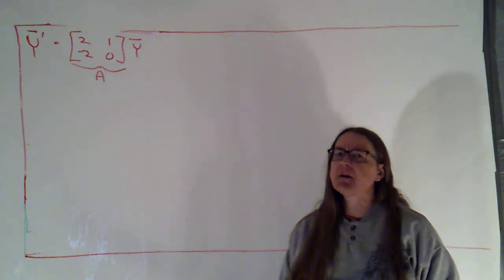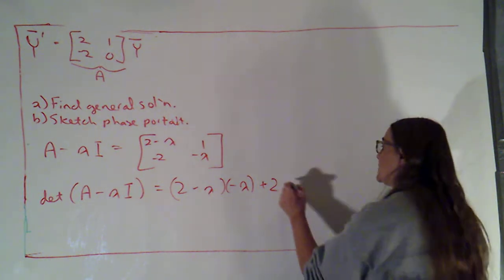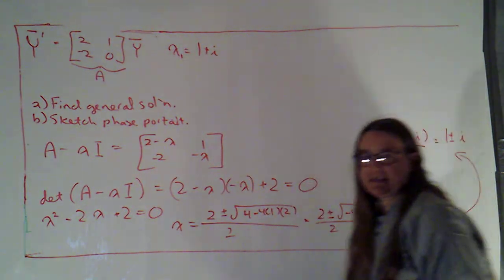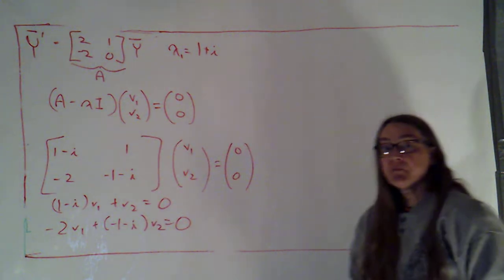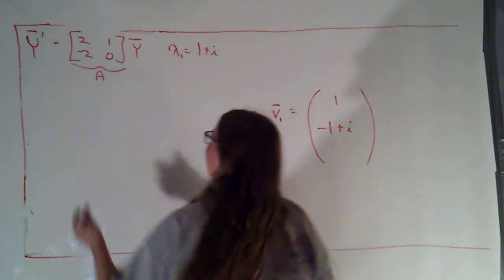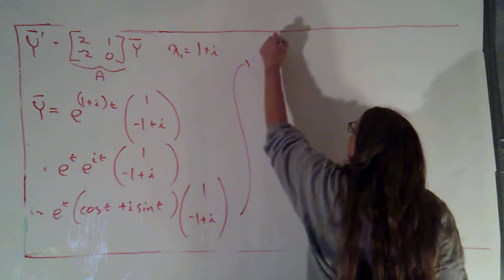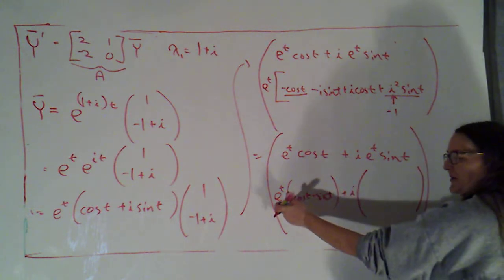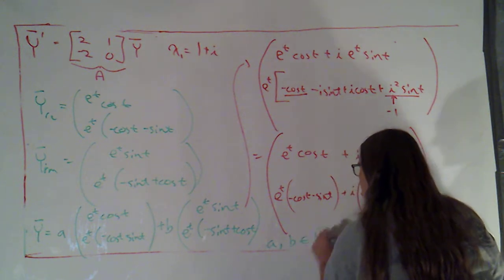DE 3 4 part 7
Here we are done with the theory and just take some time to work out another example.  I encourage you to pause this video periodically and try to do the calculations yourself.  Remember that eigvenvectors are not unique, so it is possible for you to get a correct answer that doesn't match mine exactly when you find the eigenvectors---if you're not sure, just email me or ask in office hours.